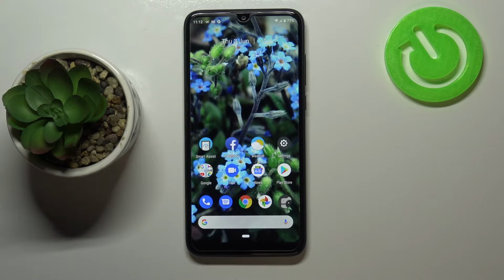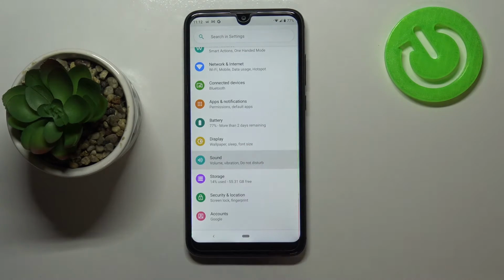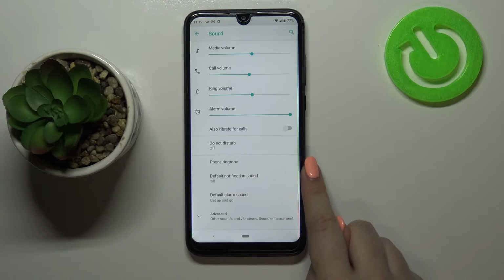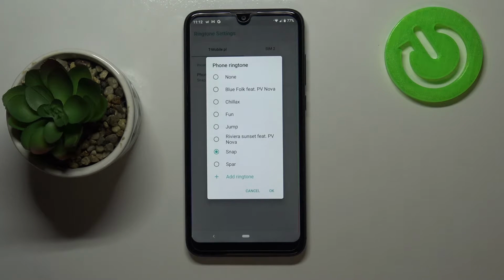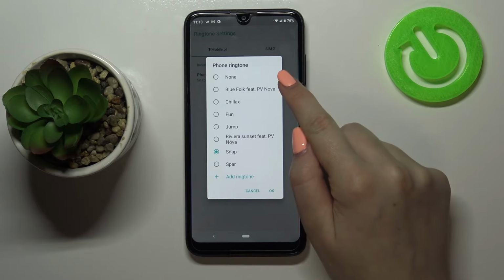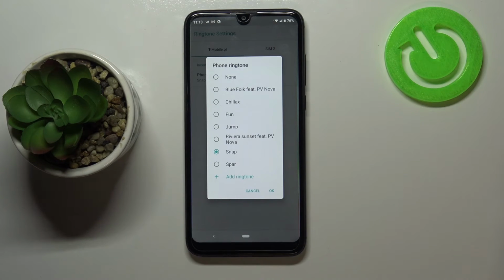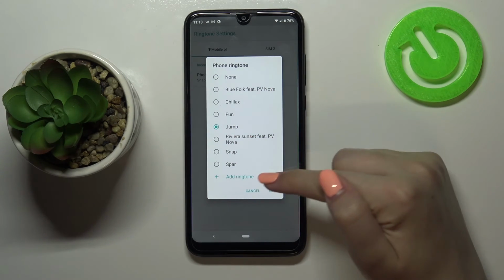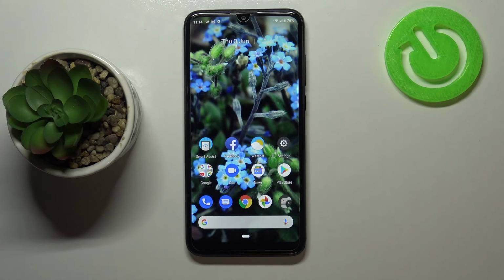How to Change Ringtone in WIKO View 3 – Set Up Ringtone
If you want to change the primary ringtone that is currently set on the WIKO View 3, watch our video! In this tutorial we show you all the steps that are required to find a list of ringtones and how to properly change. This way you can select the sound that suits you best. So let's not waste time and follow all our activities.

How to change ringtone in WIKO View 3? How to enable Vibrations in WIKO View 3? Where are all ringtones for WIKO View 3? Where can I find Ringtones for WIKO View 3? How to add ringtone in WIKO View 3? How to enter Ringtones settings in WIKO View 3? How to select preferable ringtone in WIKO View 3? How to disable Vibrations in WIKO View 3? How to change Notifications sound in WIKO View 3? How to change Message Ringtone in WIKO View 3?